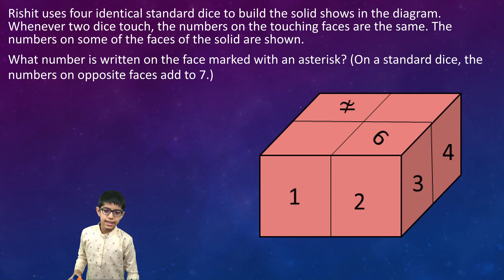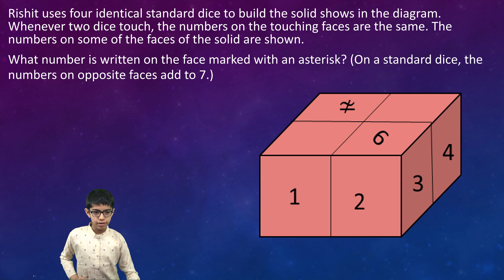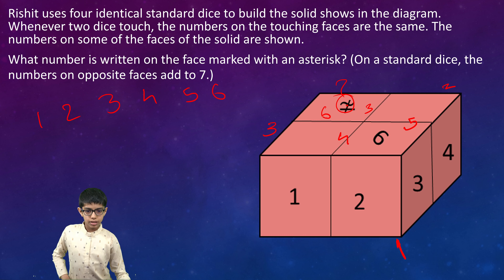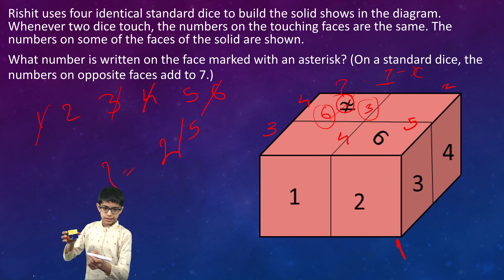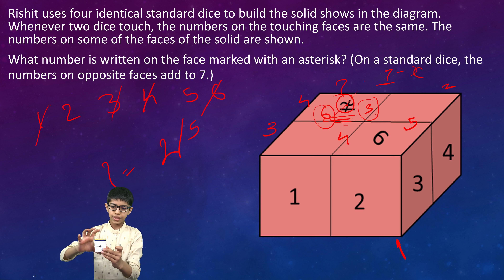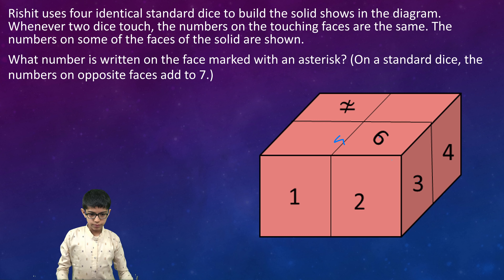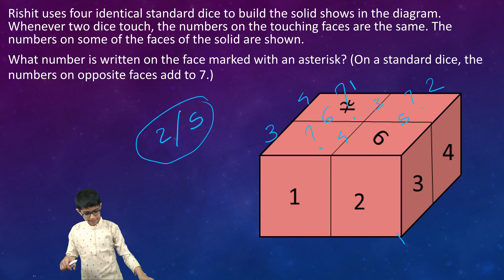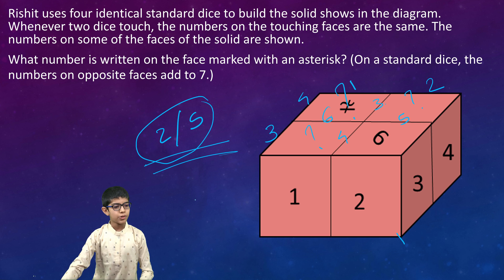4 Dice Problem: Critical Thinking Math Puzzle | IMO | Olympiad |NSTSE | Class 6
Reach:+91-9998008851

Rishit uses four identical standard dice to build the solid shows in the diagram.

Whenever two dice touch, the numbers on the touching faces are the same. The numbers on some of the faces of the solid are shown.
What number is written on the face marked with an asterisk?
(On a standard dice, the numbers on opposite faces add to 7.)